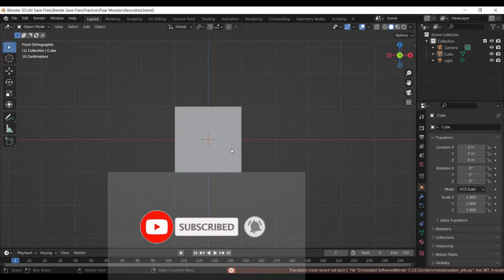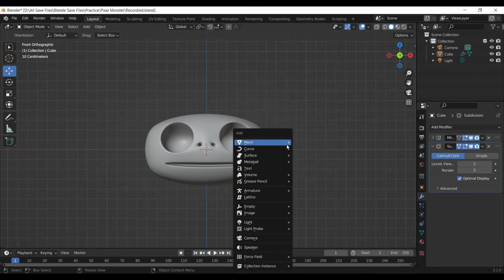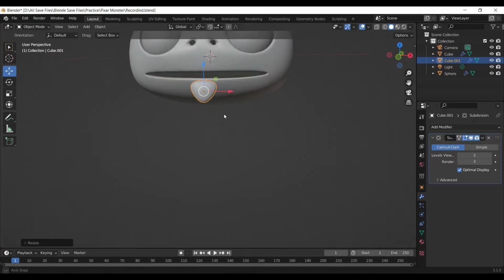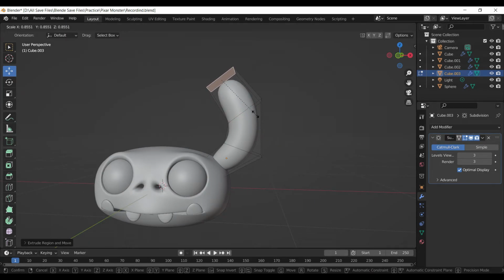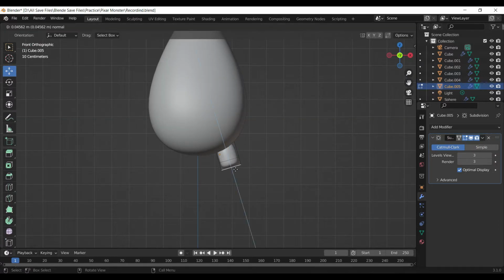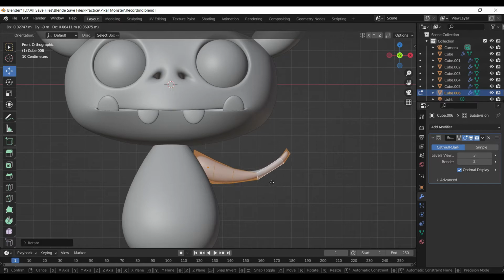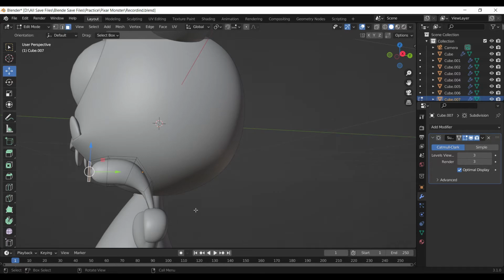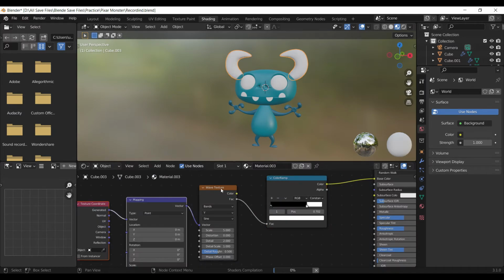How to make Cute stylized Cartoon monster in Blender 3.1 | Blender Beginner Tutorial | blender 3d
Welcome to an enchanting How to make Cute stylized Cartoon monster in Blender 3.1 tutorial  where we'll dive into the wonderful world of 3D modeling using Blender 3.0! In this beginner-friendly guide, we'll take you through simple and easy steps to create a cute cartoon monster that will steal your heart.

Blender Beginner Tutorial , the versatile blender 3d software, allows artists to unleash their creativity and bring their illustrations and artwork to life. In this tutorial, designed for beginners, we'll explore Blender's modeling techniques using the Subdivision modifier. You'll be amazed at how easily you can create complex and captivating characters with just a few simple tools.

Our focus will be on modeling a lovable 3D cute monster character. We'll guide you through the process step-by-step, ensuring that you grasp the techniques and concepts along the way. From basic shapes to intricate details, you'll witness your cute monster come to life right before your eyes.

In cartoon character modeling in blender for beginners tutorial ,To infuse our character with personality, we'll delve into the world of procedural shading. With Blender's powerful tools and procedural shader nodes, we'll add texture, color, and charm to our cute monster, giving it a unique and endearing appearance. Get ready to witness your creation transform into a lovable and unforgettable character.

Throughout this cute monster stylized character blender tutorial , we'll touch upon the fundamentals of Blender, allowing you to become a Blender 3D artist. By learning simple and basic modeling techniques, you'll gain a solid foundation in Blender's capabilities and open doors to endless creative possibilities. Whether you're interested in stylized modeling or low poly art, this tutorial has got you covered.

In addition to beginner-level blender modeling concepts, we'll also cover some advanced techniques, allowing you to take your skills to the next level. Prepare to delve into the realms of Blender's advanced features, unlocking new dimensions of creativity and unleashing your true potential as a 3D artist.

So, if you're ready to embark on a journey filled with charm and creativity, join us in this blender modeling tutorial. Discover the joy of creating cute cartoon monsters, learn essential techniques, and explore the magic of Blender's 3D software. By the end, you'll not only have a captivating character to call your own but also the skills to continue your artistic journey as a Blender 3D artist. Let's bring your cute monster to life together!